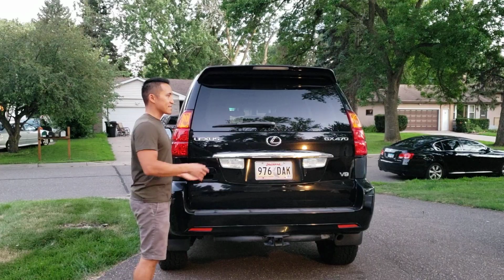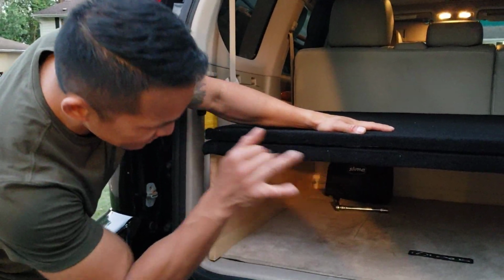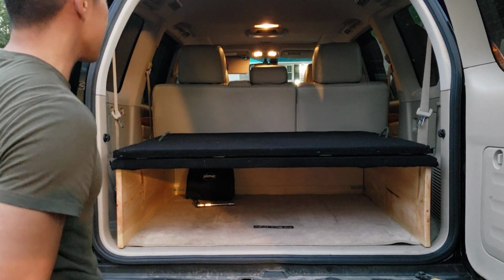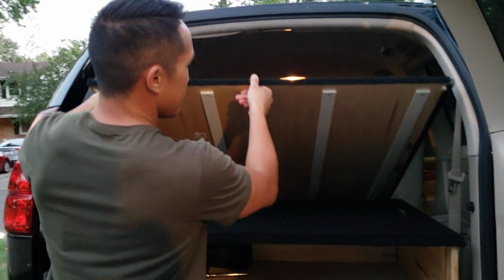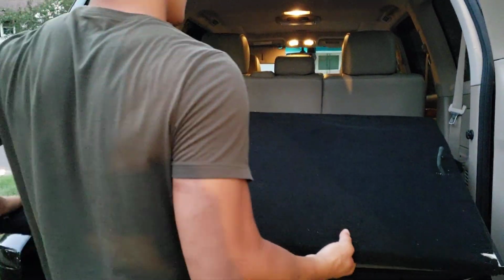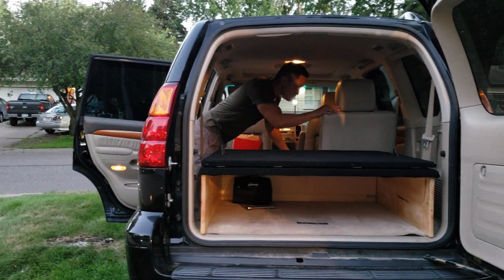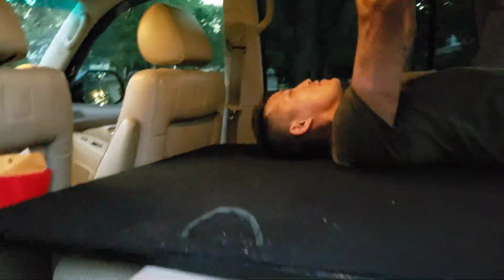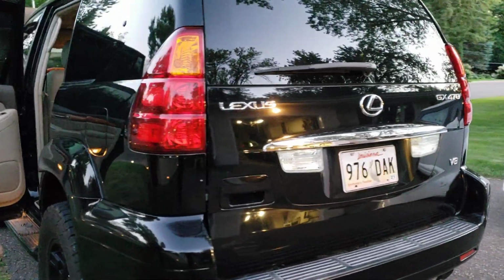Lexus GX470 sleeping platform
Walking you through my very basic sleeping platform. I kept seeing complicated ones that require wood working hands. This was cheap, easy and simple.

If you want a more thorough video explanation, please make sure to leave it in the comments below!